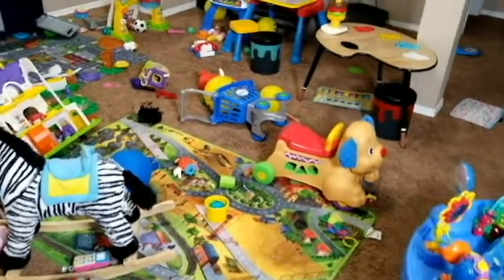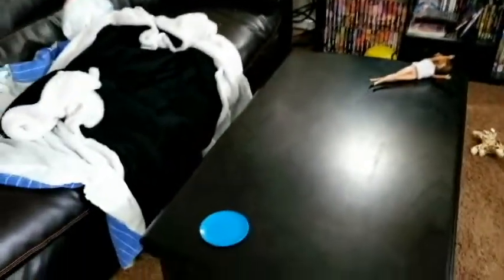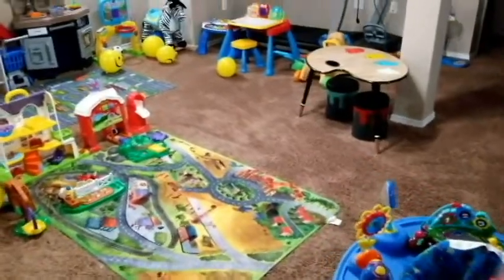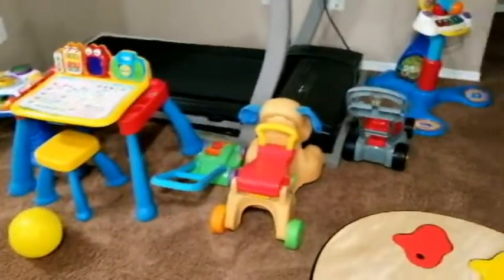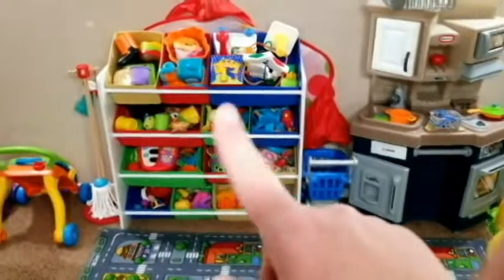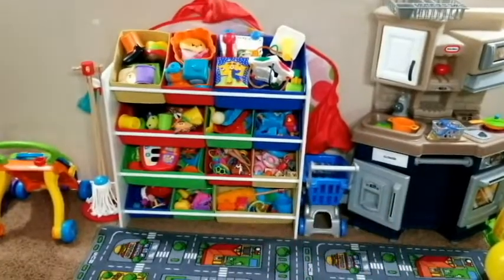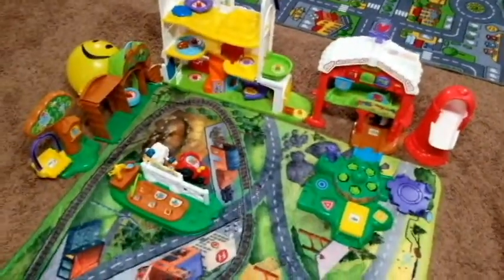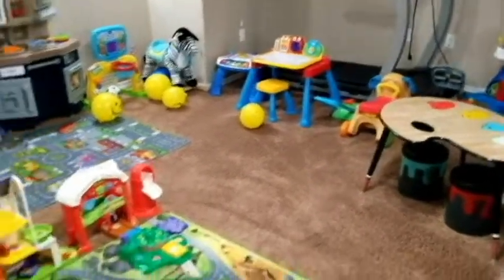ULTIMATE CLEAN WITH ME! // EXTREME KIDS PLAYROOM CLEANING MOTIVATION! // COLLAB WITH IVY HOWELL!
Hey you guys!!! Today I have another ULTIMATE CLEAN WITH ME, and today I am focusing on some extreme cleaning of my kids playroom! If you need some motivation to clean your kids play areas, this video is for you! I am also doing a collaboration with my good friend here on Youtube- Ivy Howell! Ivy will be doing some cleaning of her own kids play areas as well! Make sure you check her out!

// ABOUT ME
Hey guys! My name is Holly and I'm a stay a home mom from Canada who is trying to make her dream of becoming a writer a reality! I LOVE reading, writing and books, and my youtube channel definitely reflects that! I'm also a certified Interior Designer, which is the career I had for almost 10 years before leaving it to raise my son full time.